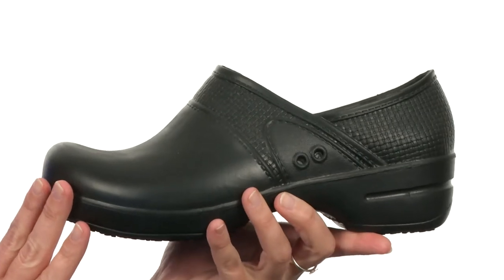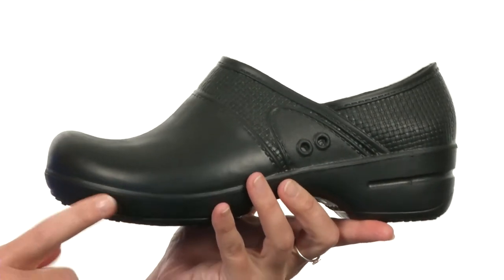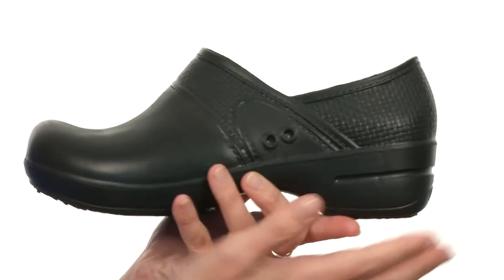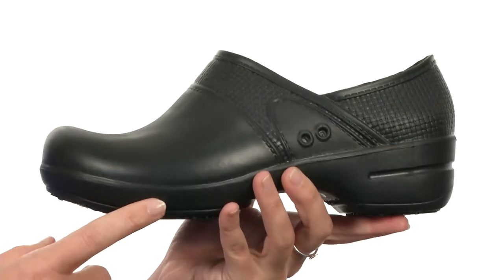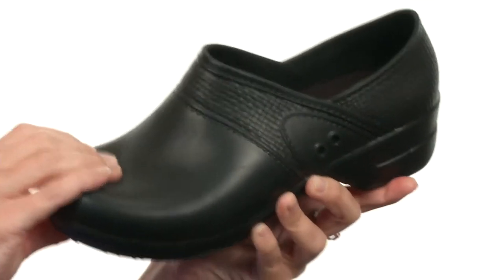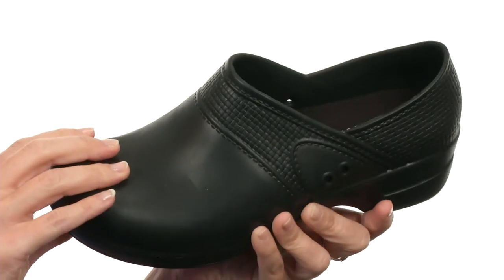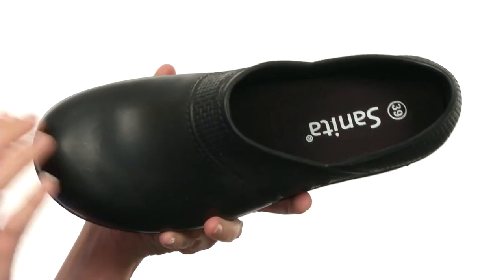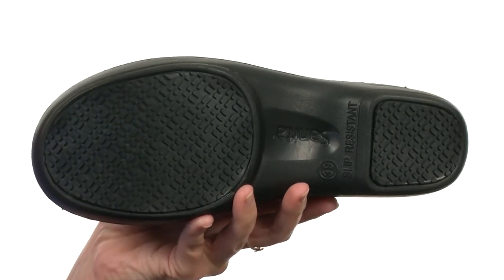Sanita Aero Motion SKU:8511036